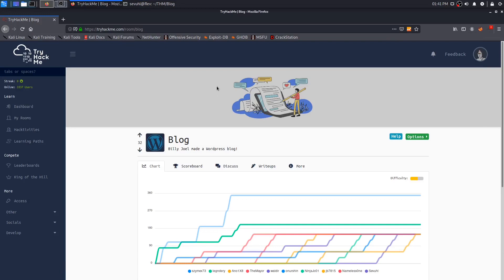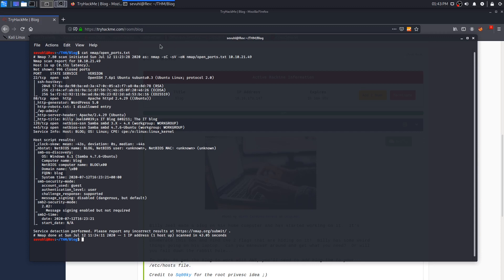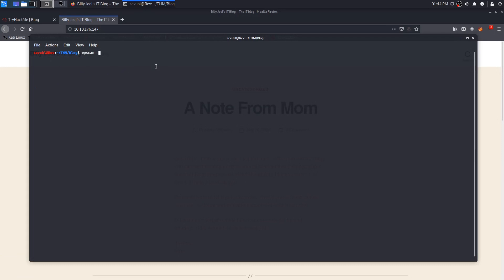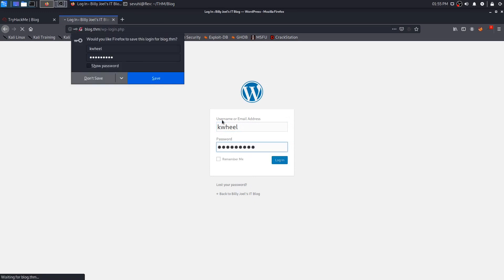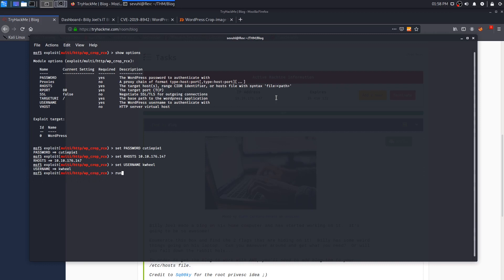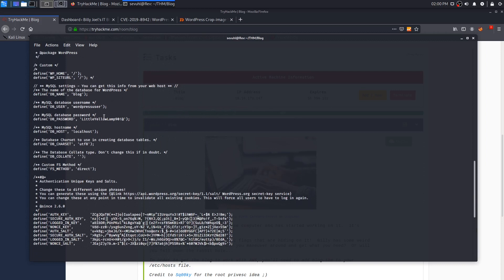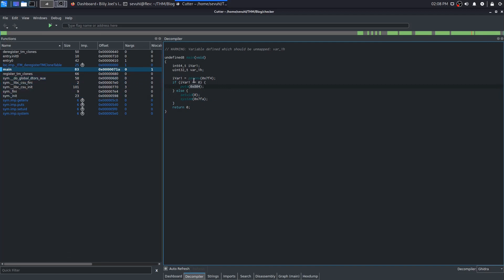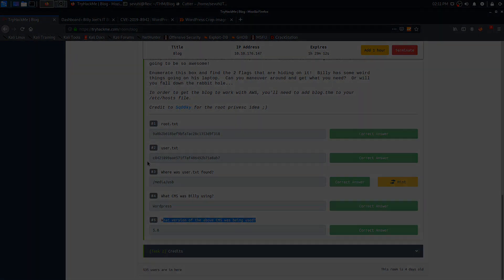TryHackMe - Blog - Walkthrough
Hack into Wordpress through a vulnerability in the version that is being used to host the CMS. Once in, we will need to do some Binary Exploitation(BE) on a program that to get root privileges and get both the root and user flags! This room was a fantastic and I was super ecstatic about accomplishing it being that I consider myself a total noob when it comes RE/BE.

Extra thanks to szymex73, for explaining the BE portion in the correct way.